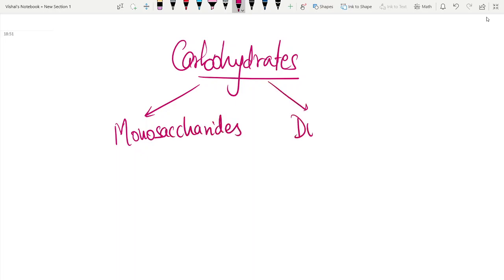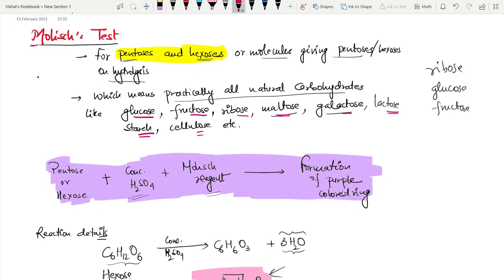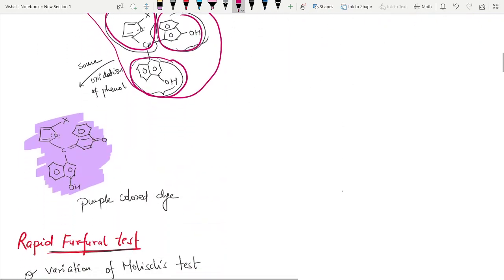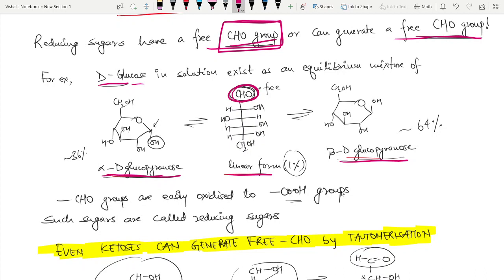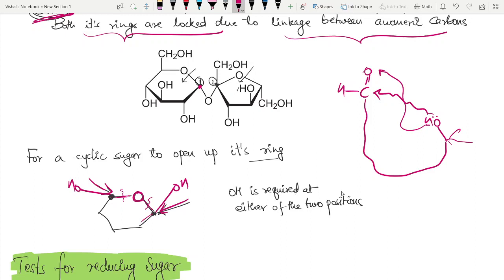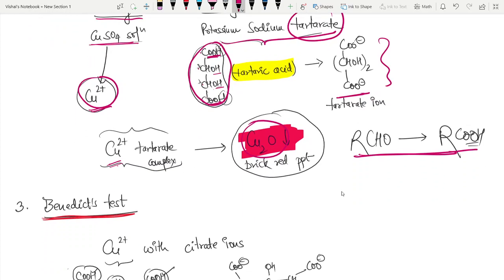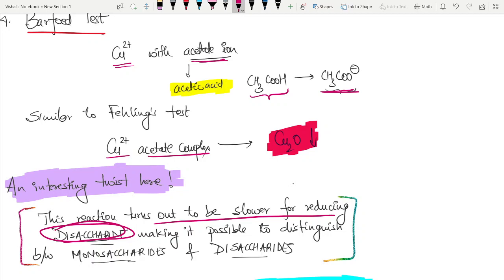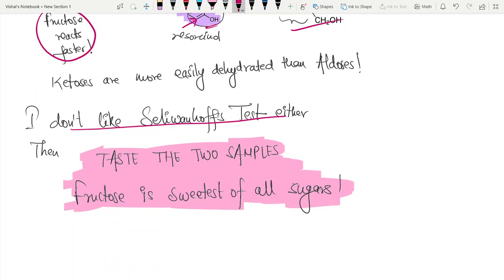Tests for Carbohydrates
In this video we will discuss the different tests used for identifying and discriminating different carbohydrates. We will be taking a look at Molisch's Test, Rapid Furfural Test, Anthrone Test, Tollen's Test, Fehling's test, Benedict's Test, Barfoed's Test and Seliwanhoff's Test.